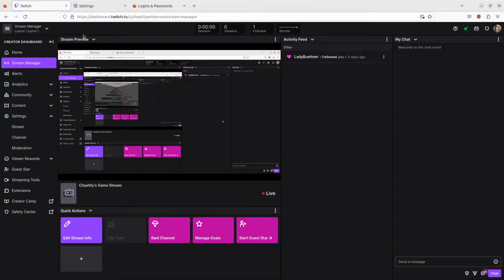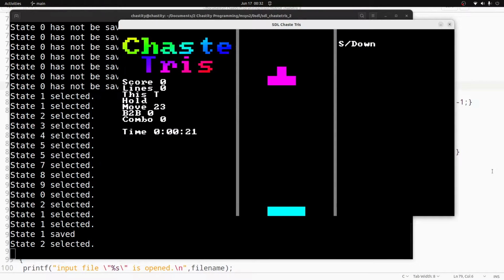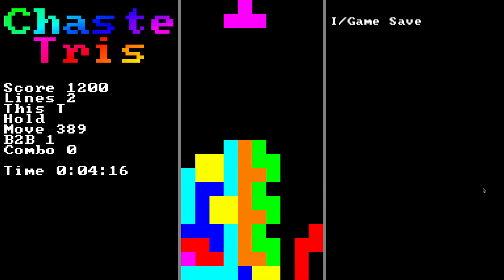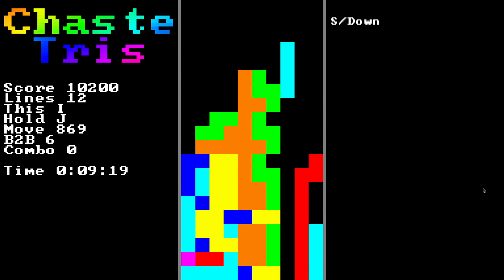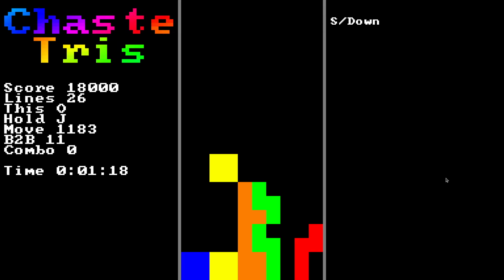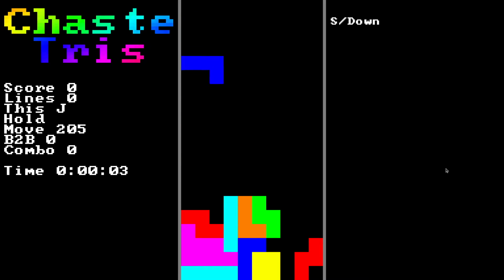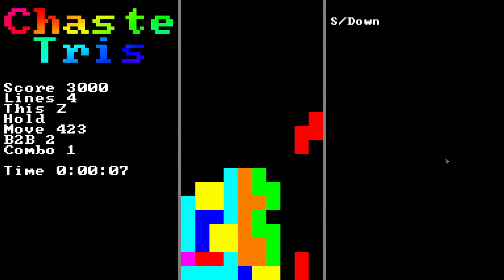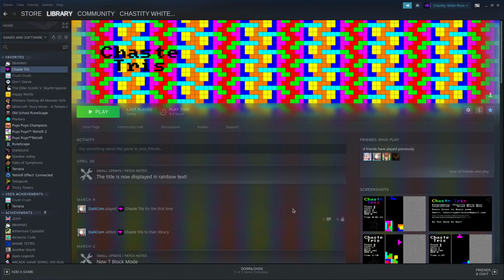Chaste Tris in Full Screen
I have been working on a few things with Chaste Tris 2. It's just like the original game but in SDL and new experimental features. Now I can make the game go full screen which is super helpful for Twitch Streams where I share my entire desktop.

A lot of code had to be reconfigured to make it work in high-definition resolution of 1920x1080 as it had been hard coded to work in 1280x720.